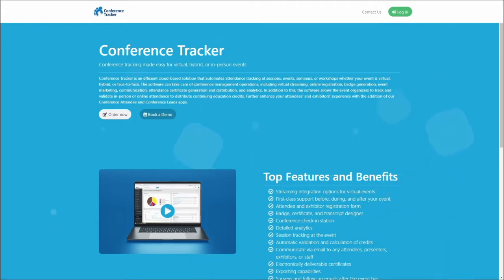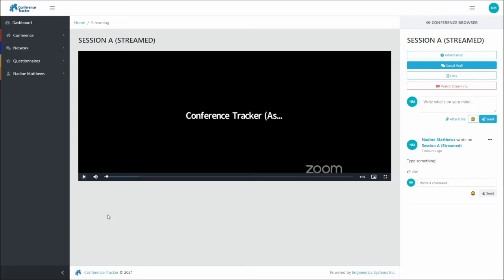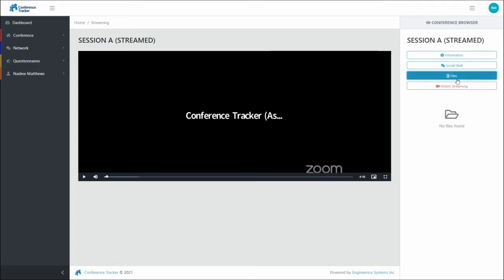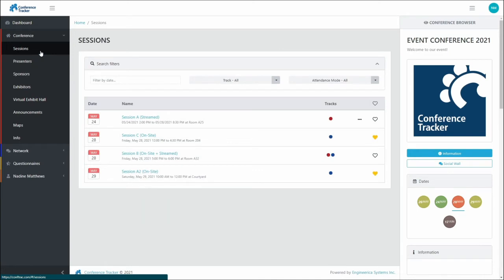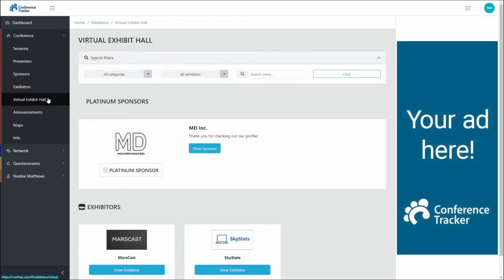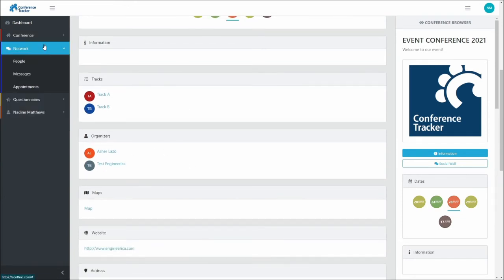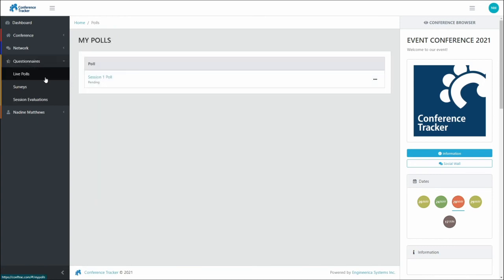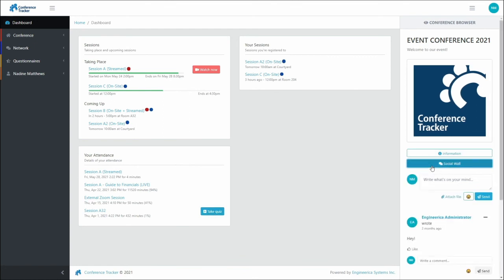Conference Tracker - Attendee Web Portal Overview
In this video, we will go over all of the features available to attendees using Conference Tracker on their desktop or laptop computer. Attendees can access this portal by visiting and signing in with their credentials.